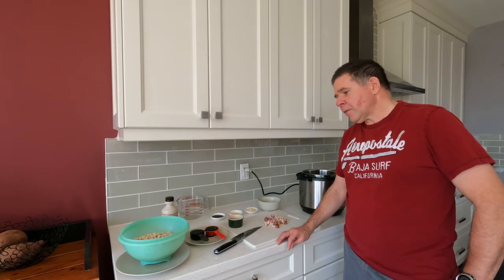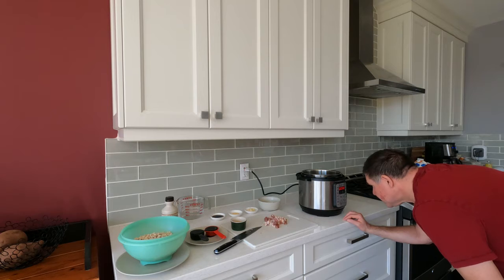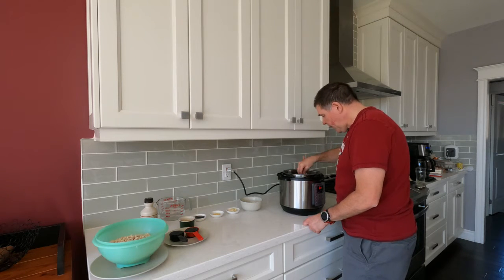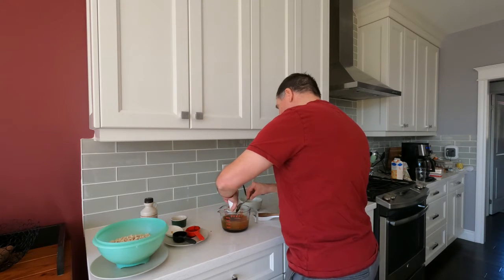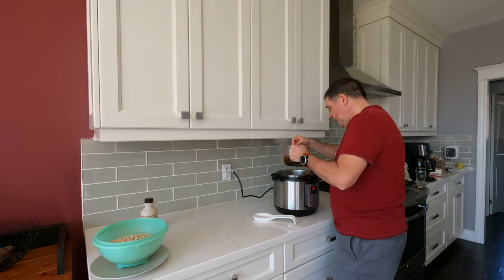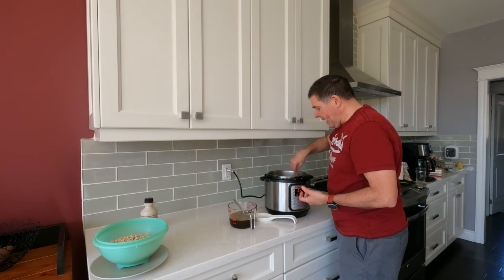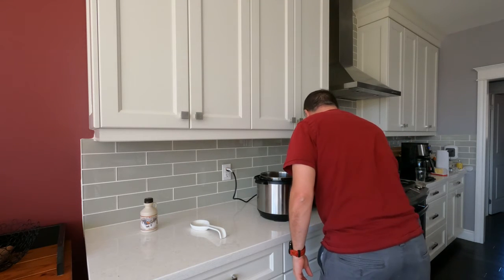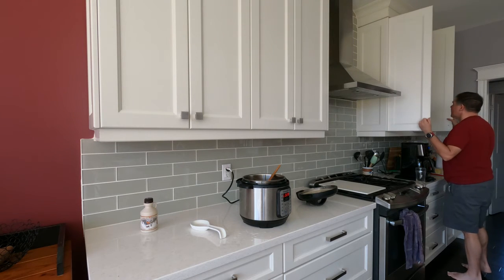Instant Pot Baked Beans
French Canadian style baked beans with maple syrup. These beans are made in an Instant Pot in less than an hour.

Ingredients:
1/2 pound of navy beans soaked for 8 hours or overnight. Drained.
3 - 4 slices thick cut bacon - Chopped into small pieces
1/4 cup molasses
1/4 cup brown sugar
1/4 cup maple syrup
1 tsp Worcestershire sauce
1 tsp dry mustard
1 onion chopped
3 cloves of garlic minced.
1 2/4 cup water
1 tsp cider vinegar

Step 1:
Combine the Brown sugar, molasses, maple syrup, mustard, Worcestershire sauce and water. in a 4 cup measuring cup. Stir to combine.

Step 2:
Set the Instant Pot to "sauté" and brown the bacon. Once the bacon is brown add the onion and stir for 2-3 minutes. Add the garlic and stir for 1 minute. Add a touch of the liquid from Step 1 to deglaze the poan. Add the beans and the liquid.

Step 3:
Put the cover on the Instant Pot and set to Manual Pressure Cooking for 20 minutes. Allow to depressurize on its own.

Step 4.
Remove the lid when complete and add the cider vinegar. Stir to incorporate. Season with salt and pepper. if too liquidly turn the Instant pot to sauté and boil off some of the liquid. The beans will thicken up when refrigerated.